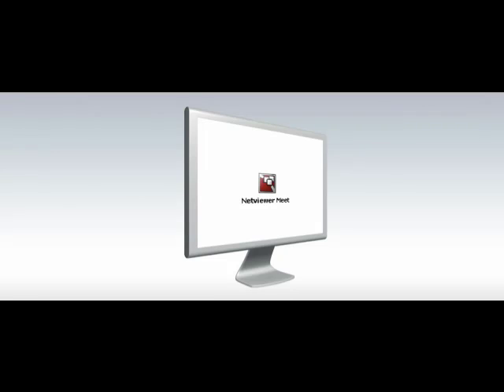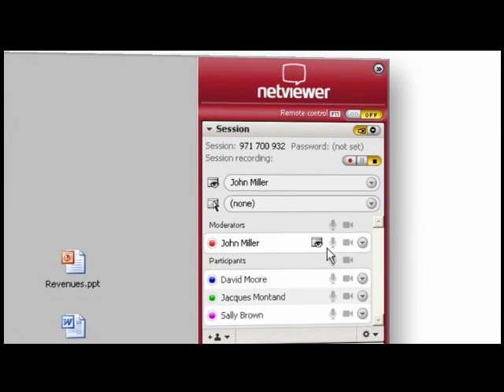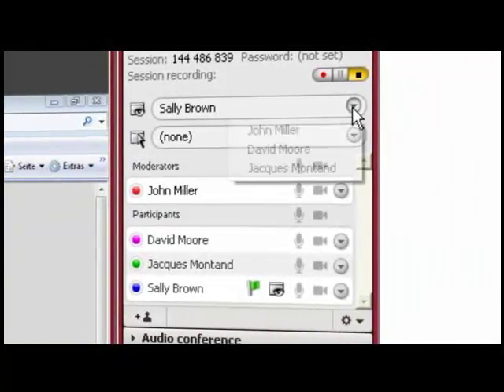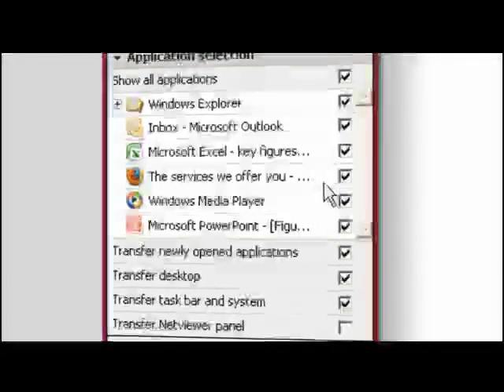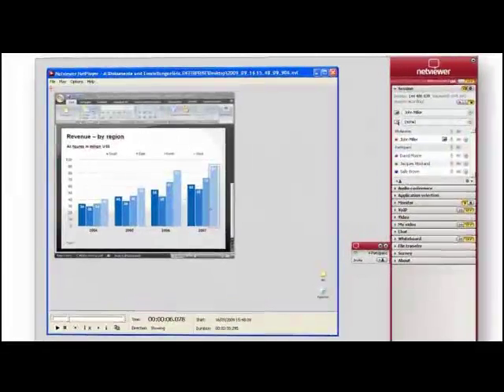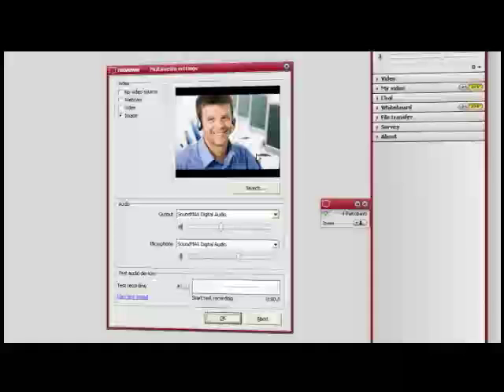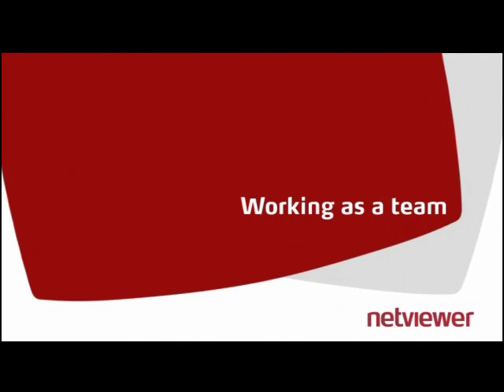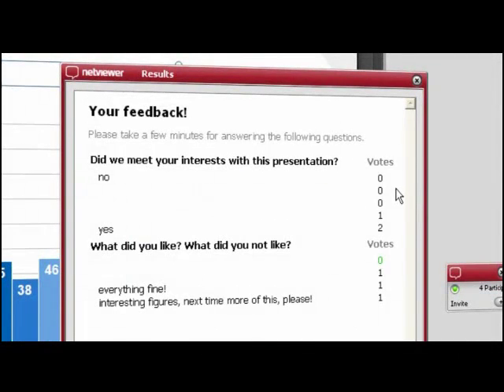Дистанционное обучение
Дистанционное обучение Netviewer Meet